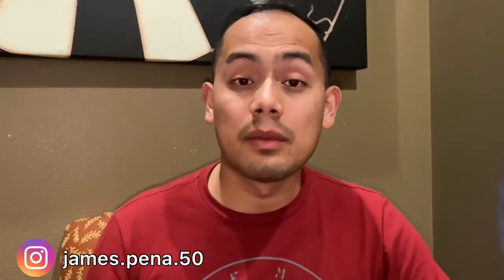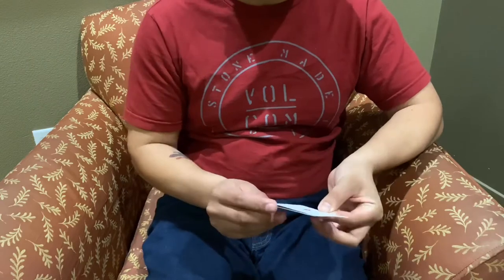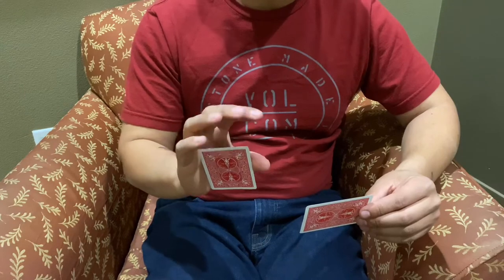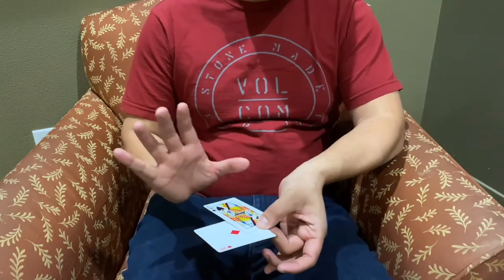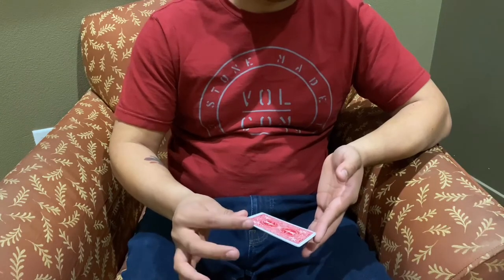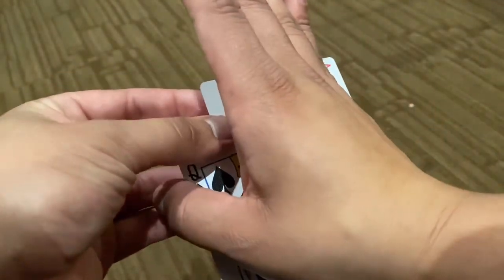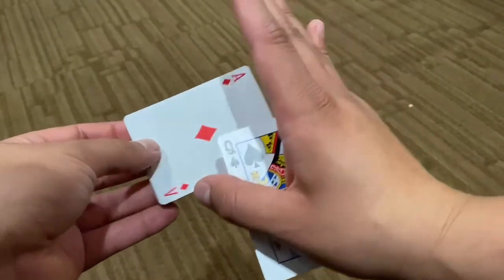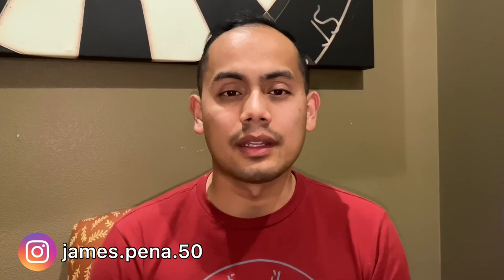BERTRAM Color change! (and tips!)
An off the deck color change with good angles that can get you great reactions! The Bertram color change happens so quickly and it seems like you are just waving your hand.

If you are into color changes see my very first video which I posted about the Snap Change and how to make it angle-proof!